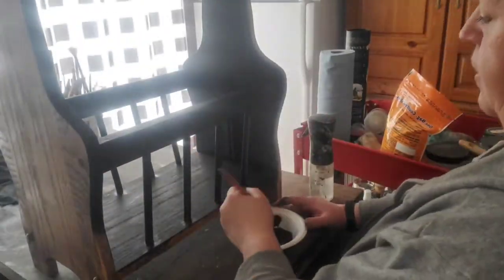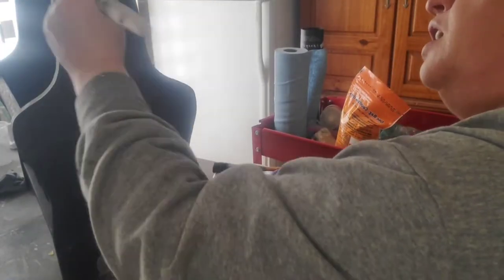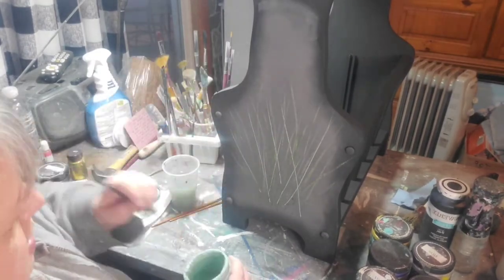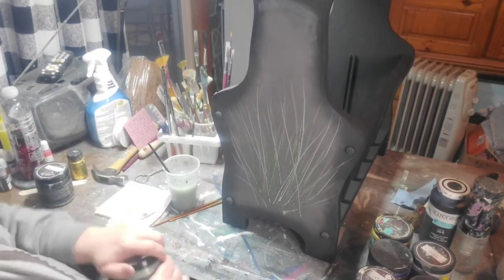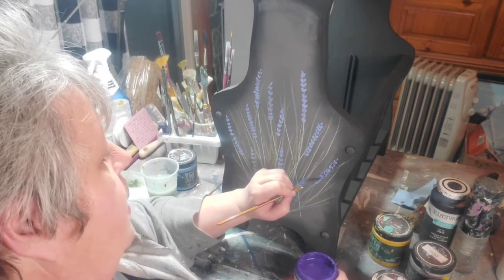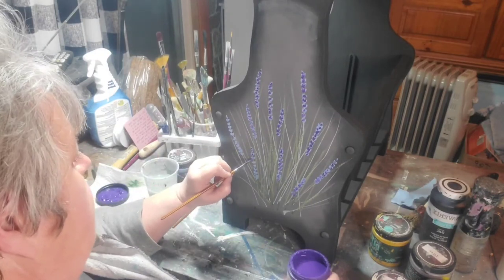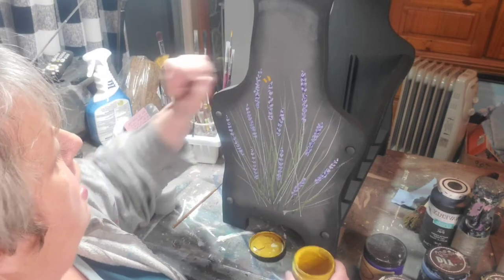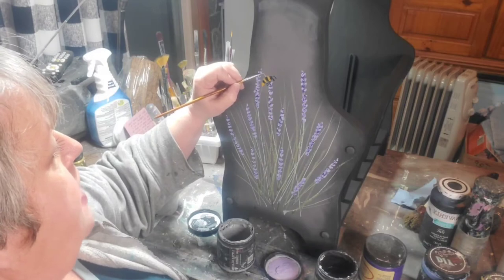Furniture painting, Lavender and Bee's. Speed paint Voice-over Tutorial.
This little table was picked up at a thrift store in need of a make over. When I pulled it out to get started I found a note taped to it from its previous owner. I was so excited to have the history of this little table. Well this gal got her wish and grandpa's table has been given a new life. I will pass on the story that came with it to its new owners.
This peice was painted in Waverly chalk paint in Ink, French Millinery by DIY, DIY Waterlily, DIY Aviary, DIY Apothecary, DIY Queen Bee, DIY Little Black Dress, Dixie Bell Amethyst and Dixie Belle Lucky Lavender.  It will be sealed with Dixie Belle clear coat in satin.